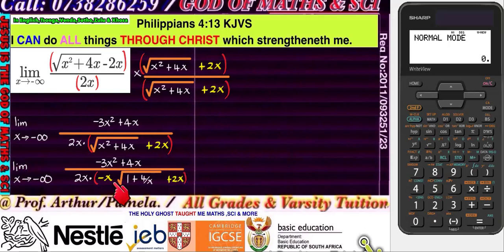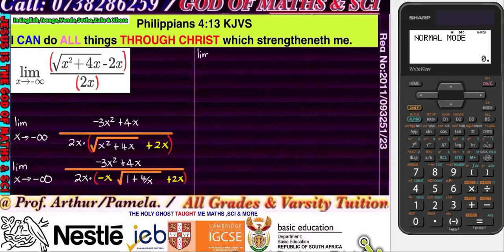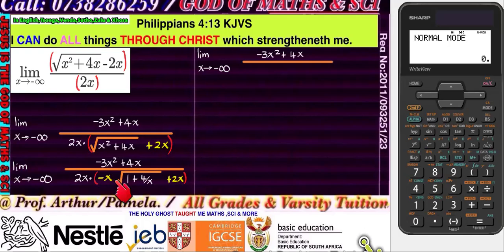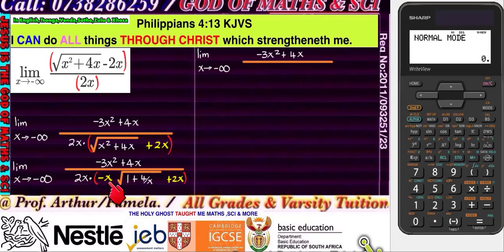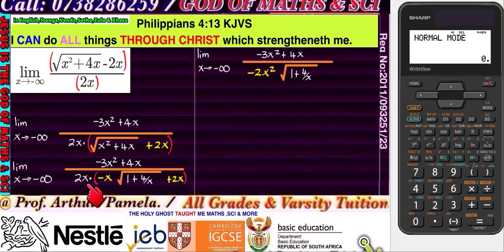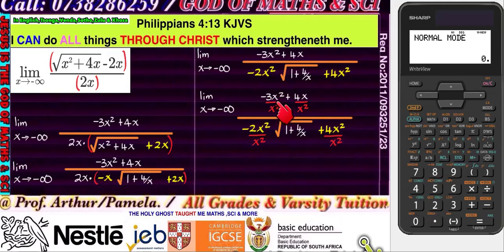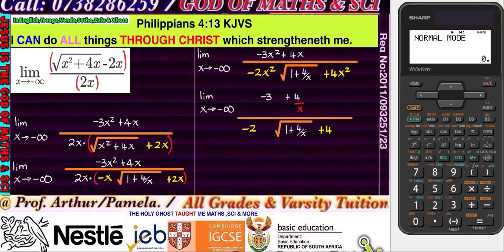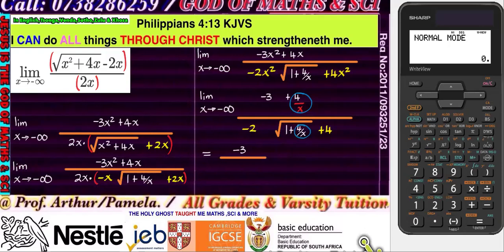INFINITY LIMITS 2